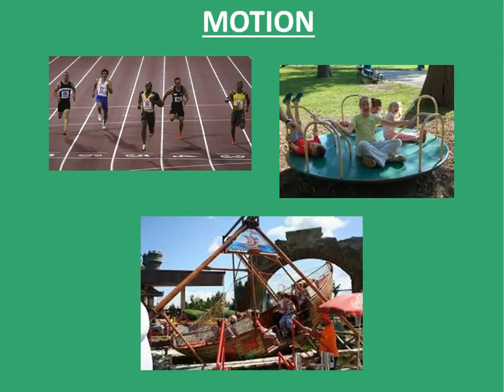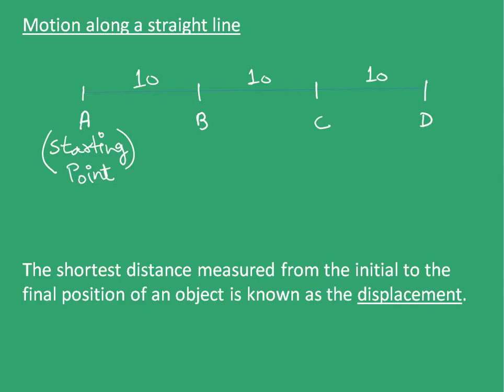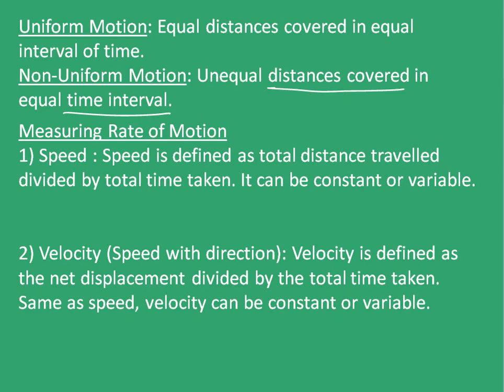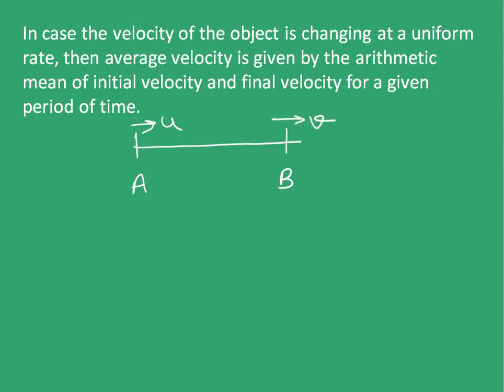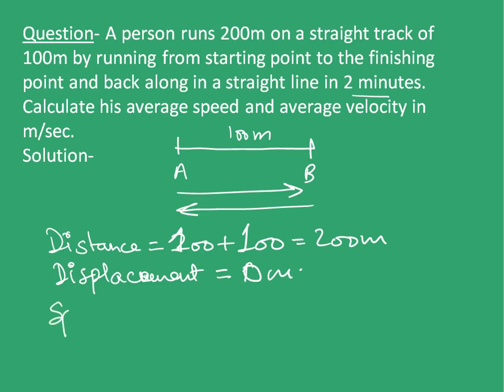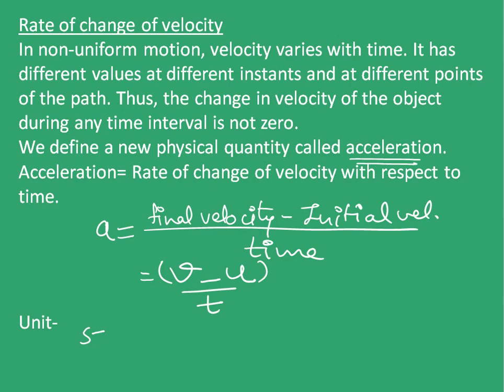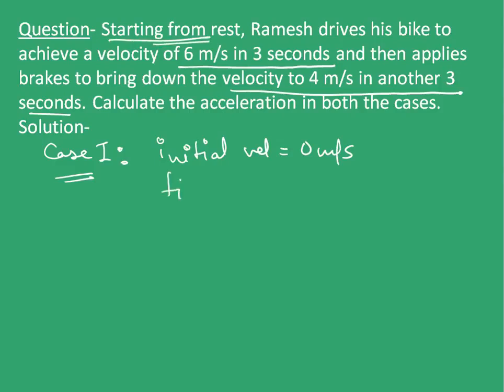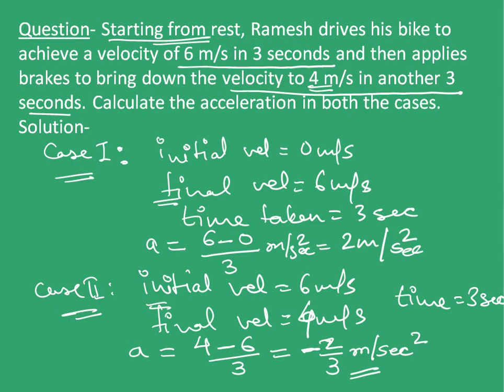Class 9 Motion 1